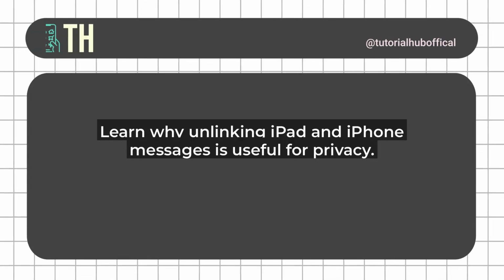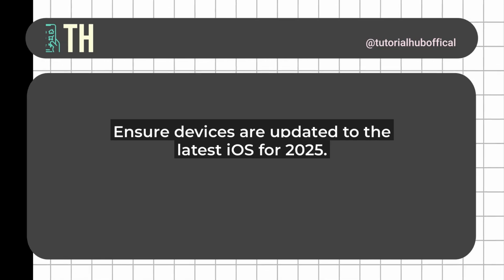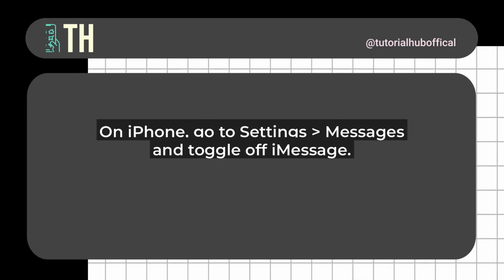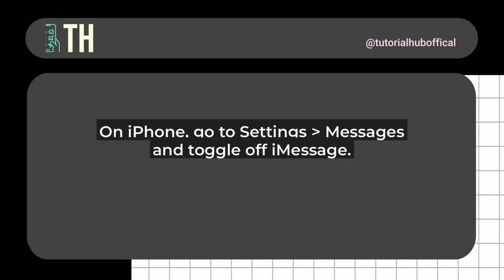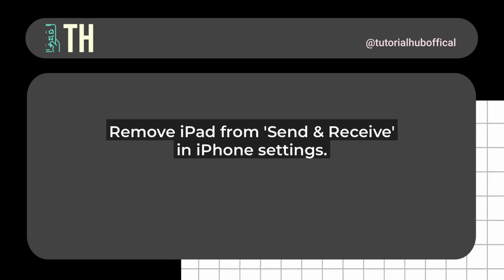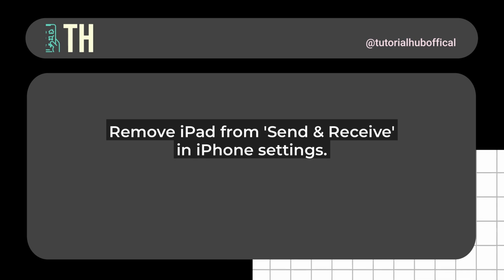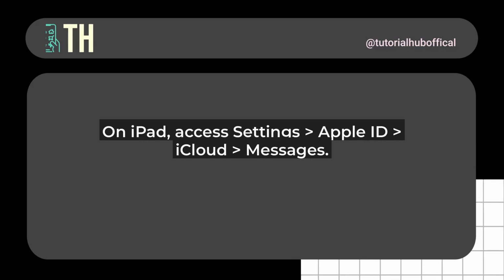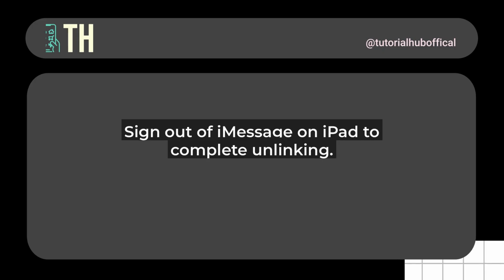How to Unlink iPad and iPhone Text Messages 2025